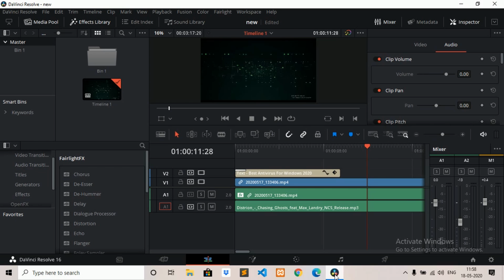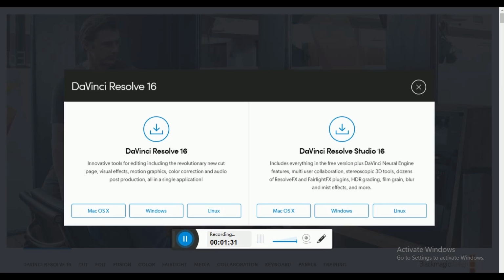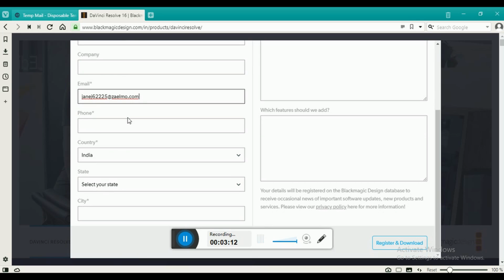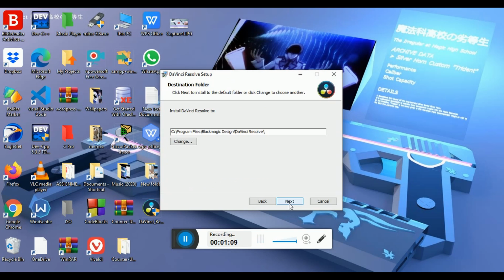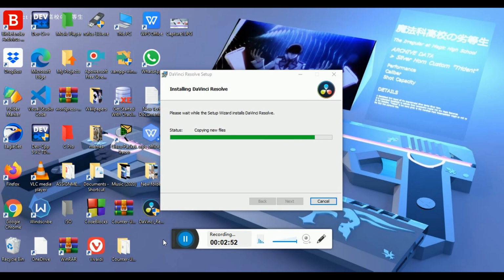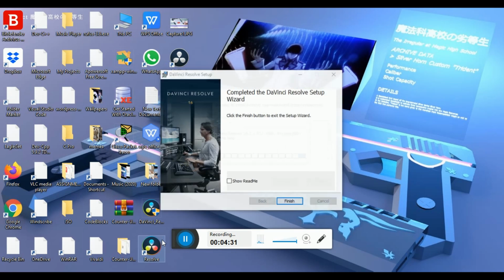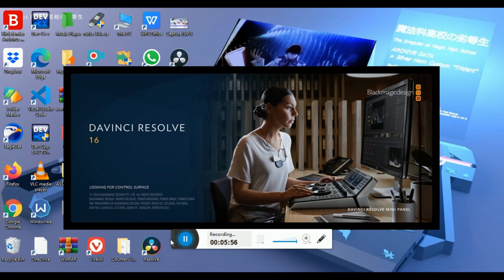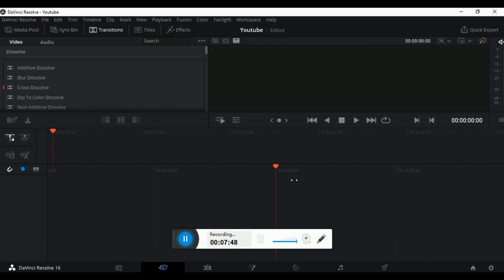How To Install Davinci Resolve 16 In Windows 10 - Ultimate Guide For Beginners 2020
hello,guys. in this video, I am going to show you how to install davinci resolve 16 in windows 10 for free , of course. It Includes how to download davinci resolve on windows 10 free,How to Download and Install DaVinci Resolve 16 For FREE on Windows 10! and how to set up davinci resolve 16.